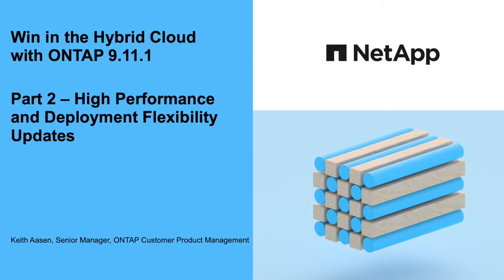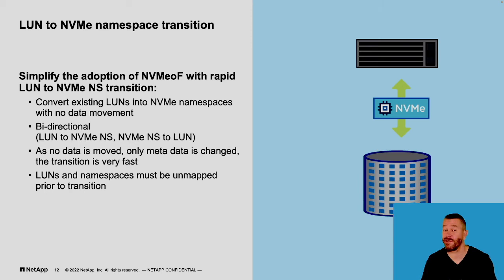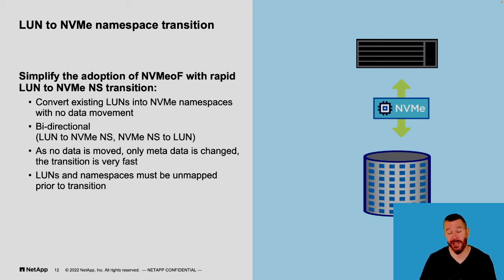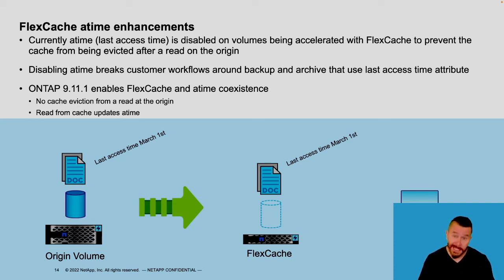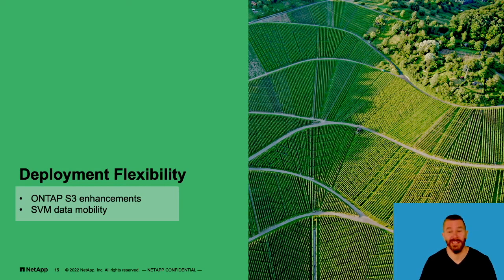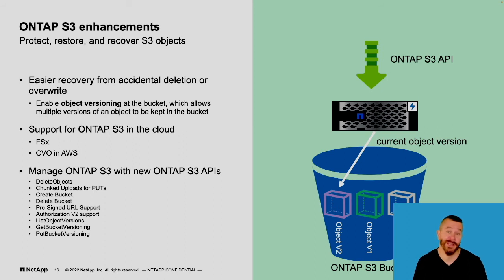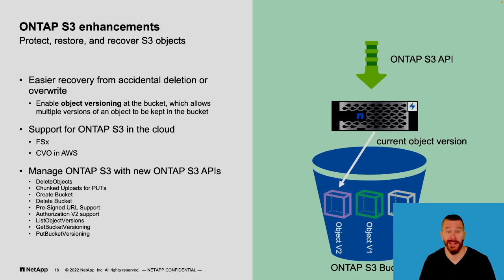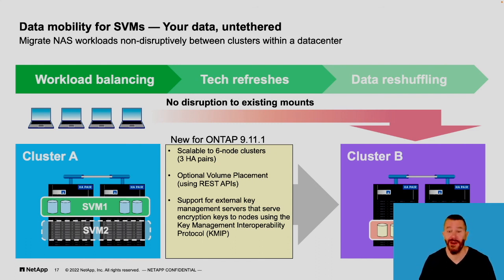NetApp ONTAP 9.11.1 - Workloads and deployment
Learn about NetApp ONTAP 9.11.1 features that support high performance workloads and improve deployment flexibility.